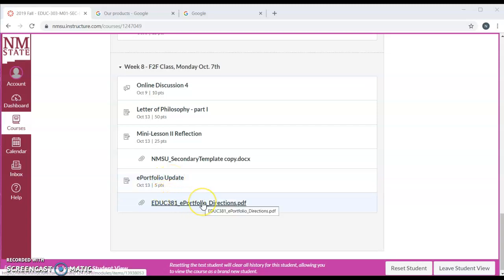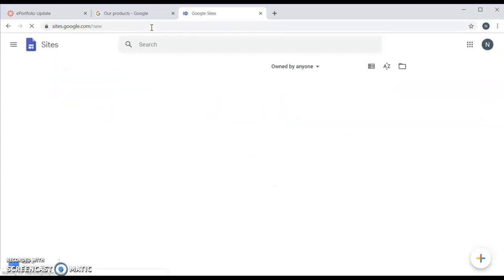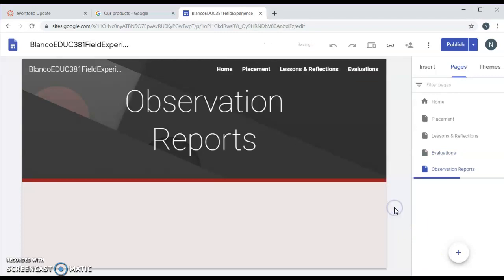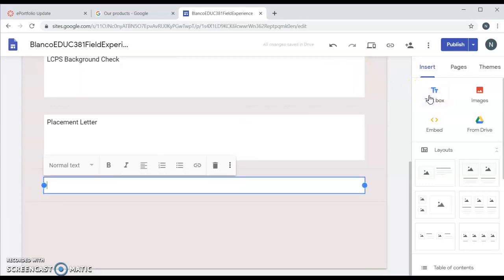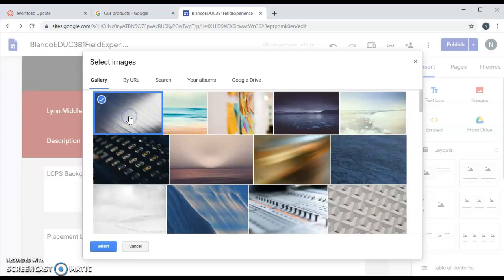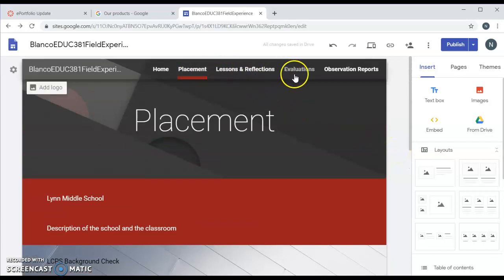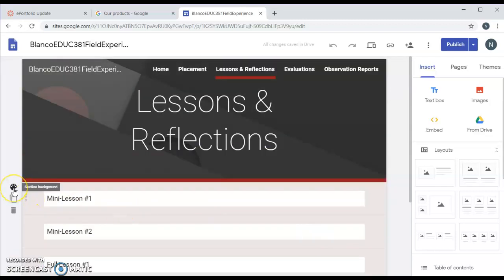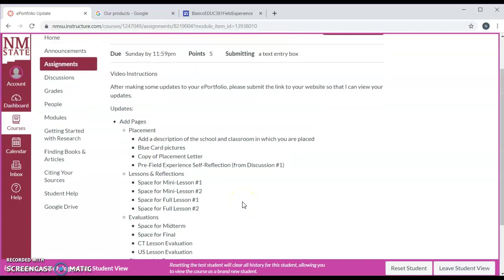Add Pages to ePortfolio